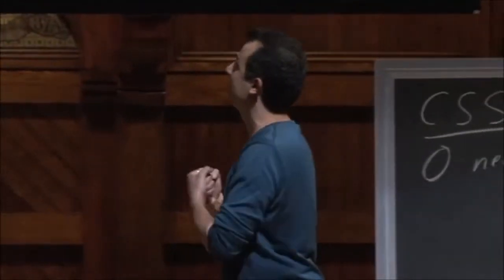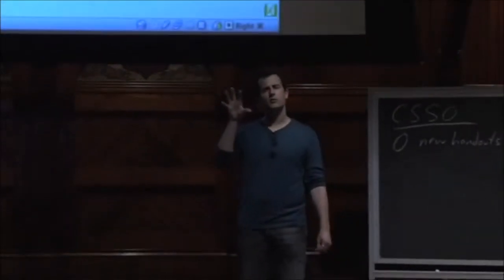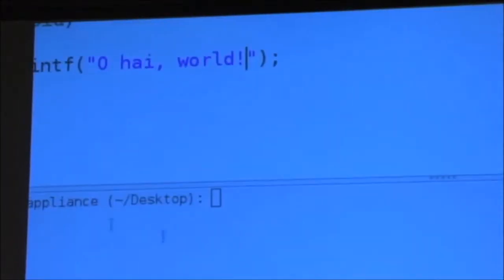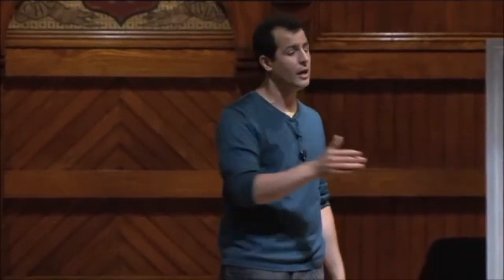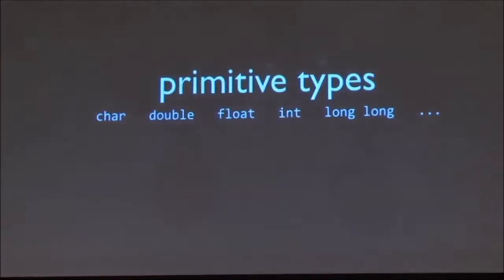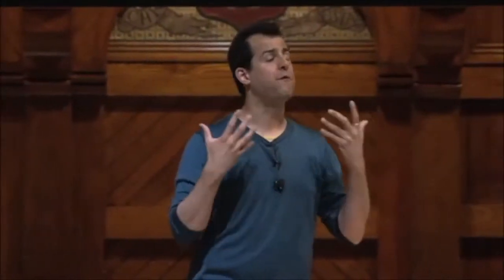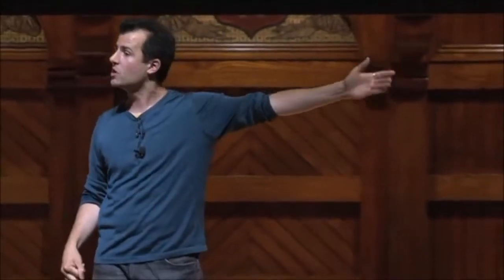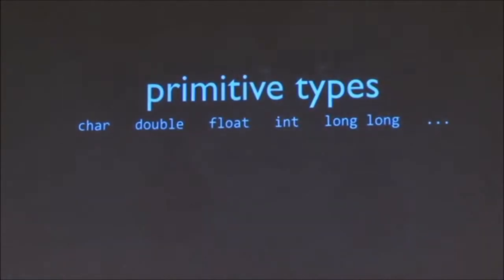CS50W1_2_DataTypes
Data Types and Functions